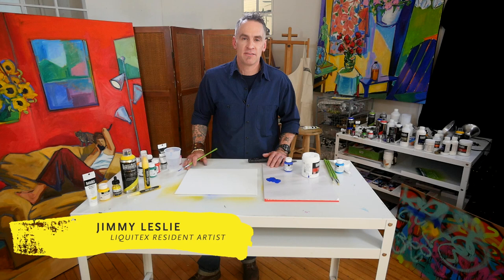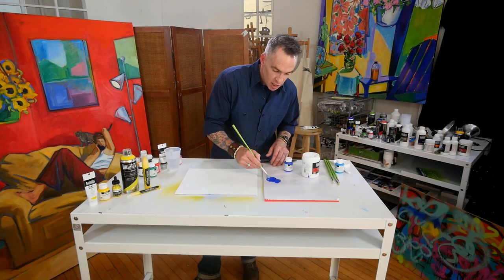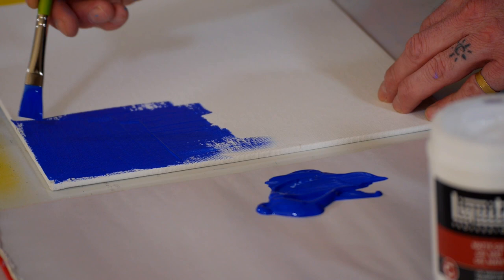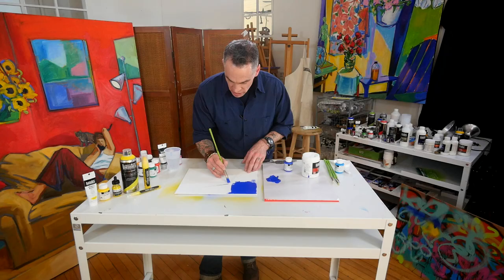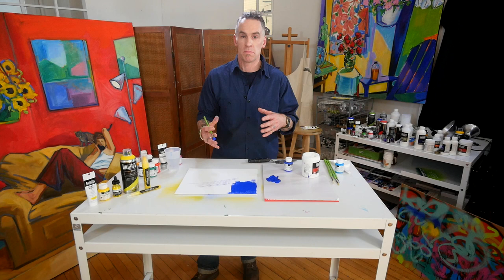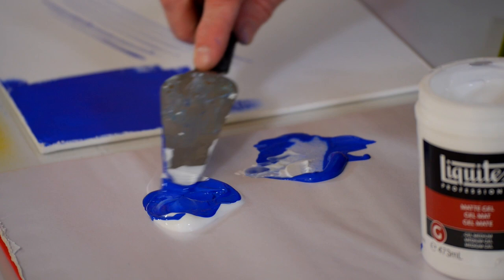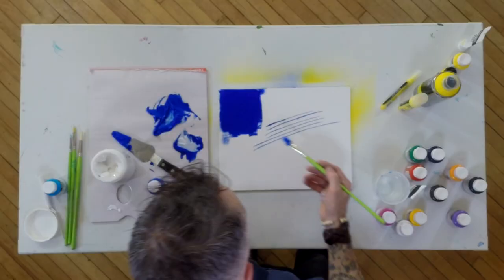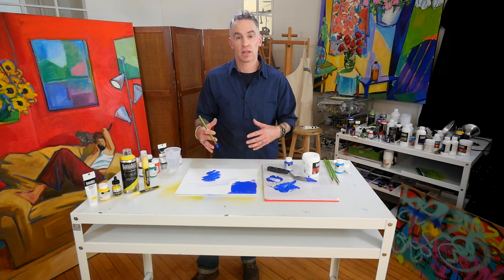Liquitex Soft Body Acrylic Paints Demo by Jimmy Leslie - Jerry's Artarama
Liquitex Soft Body Acrylic Paints Demo by Jimmy Leslie

Liquitex products are designed to work seamlessly together from Soft Body or Heavy Body Acrylics to Acrylic Ink, Spray Paint and Acrylic Mediums. Our products contain the finest quality pigments and compatible binders for versatility and archival quality.

Liquitex Soft Body Acrylics, our most popular formula, dates back to 1955.  These acrylics are an extremely versatile artist paint, creamy and smooth with a concentrated pigment load producing intense, pure color. This pre-filtered consistency ensures good coverage, even-leveling and superb results in a variety of applications and techniques.

Key Features:
-94 professional colors
-Remarkably low shrinkage
-Consistency ensures excellent coverage
-Retains little or no brush strokes and knife marks
-High pigment concentration yields intense colors